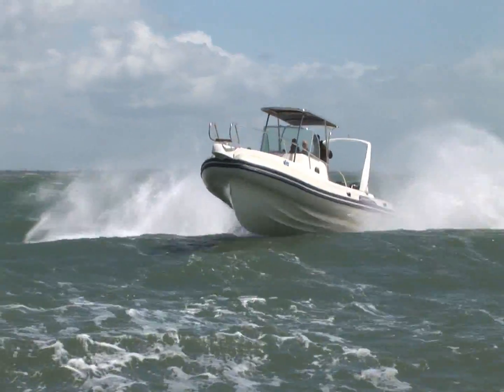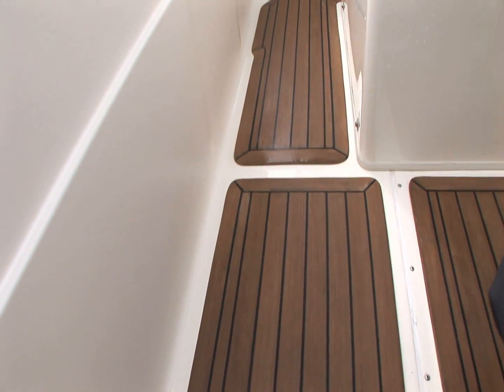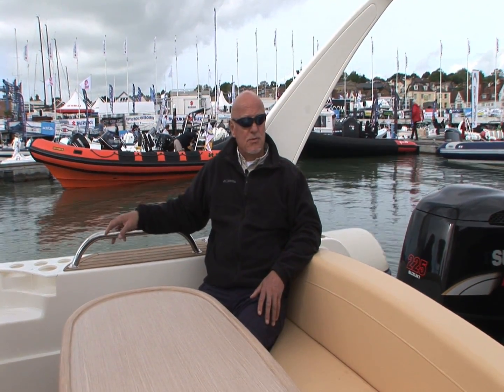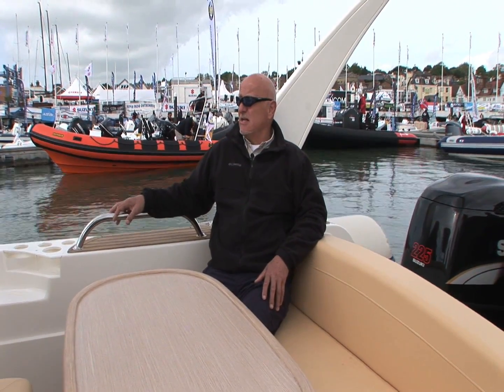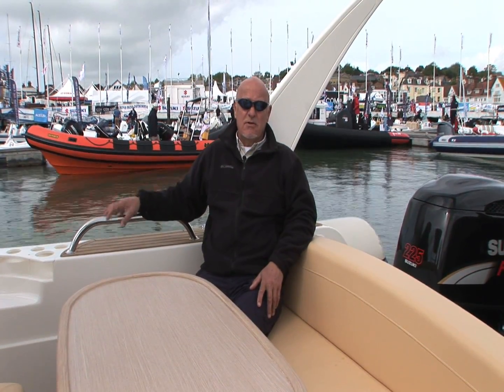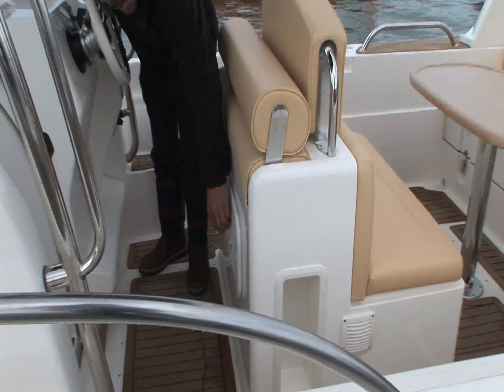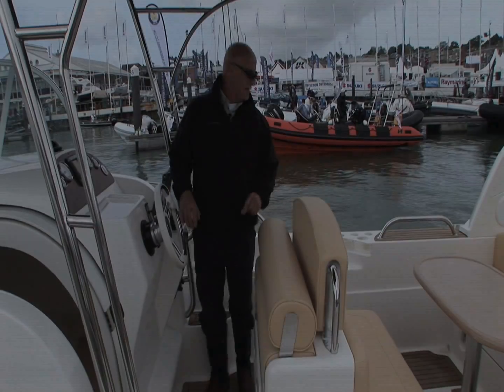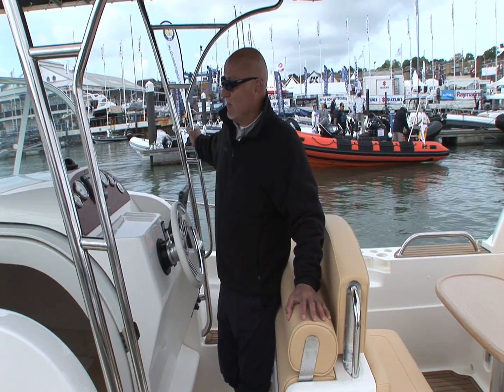Capelli 9m Cabin RIB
Taken for RIB International Magazine Issue 89 - Get the Full Article